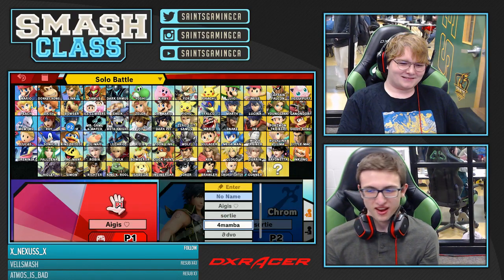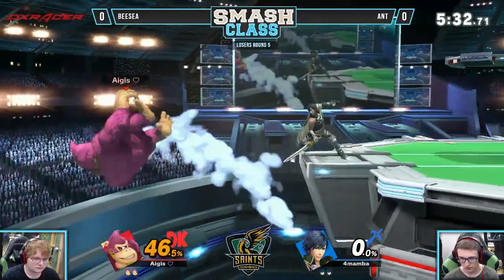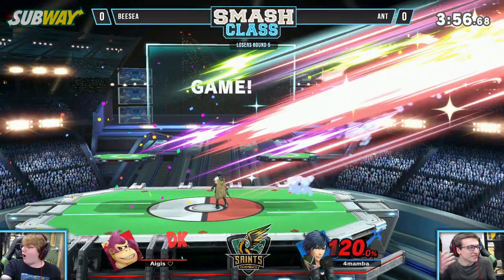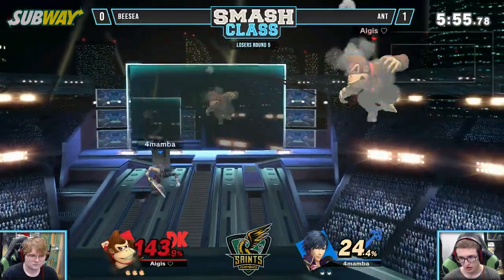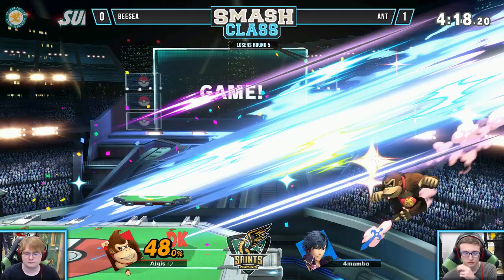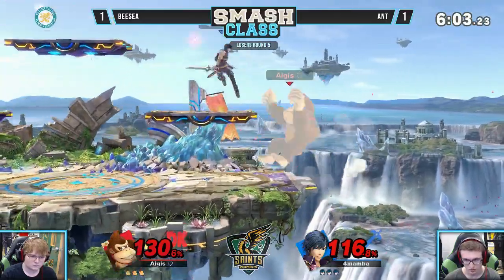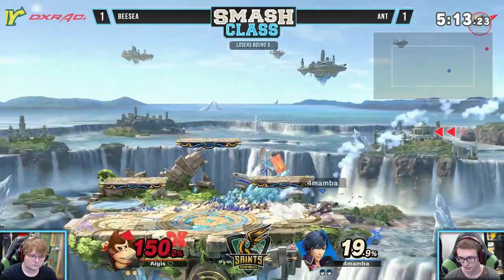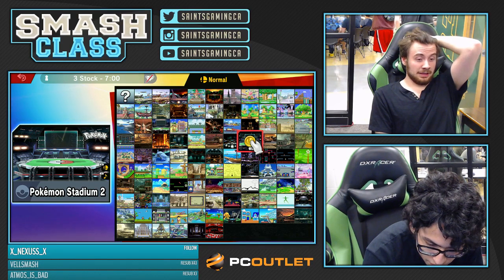Losers R6 - BeeSea (DK) vs. Ant (Chrom) - Smash Class #87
We hold weekly gaming events and tournaments every Monday at 7:30pm in front of The Nest at St. Clair College! Players new and old are welcome to join us!